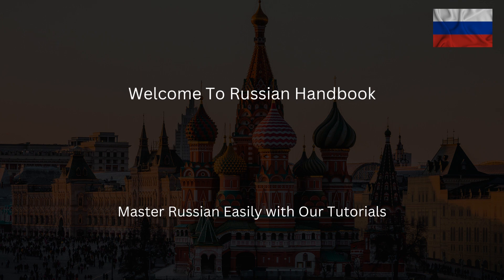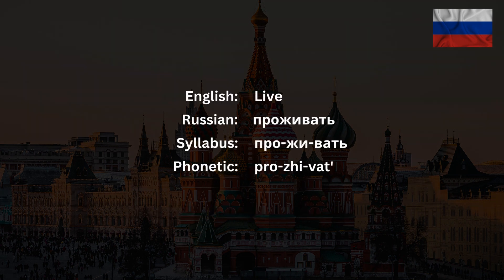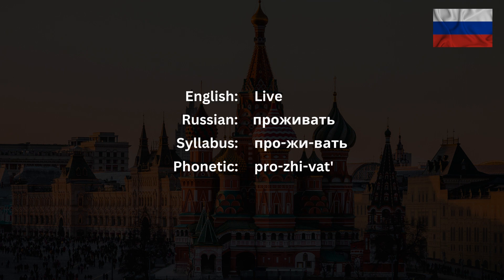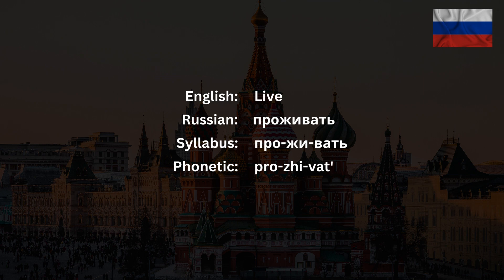How To Pronounce проживать (Live) In Russian CORRECTLY